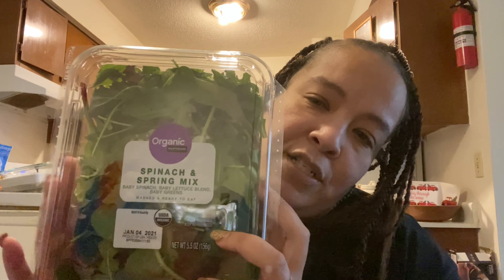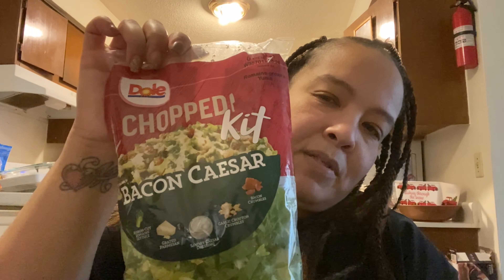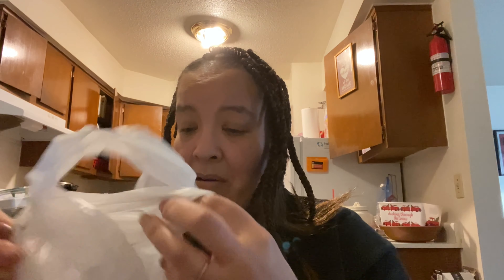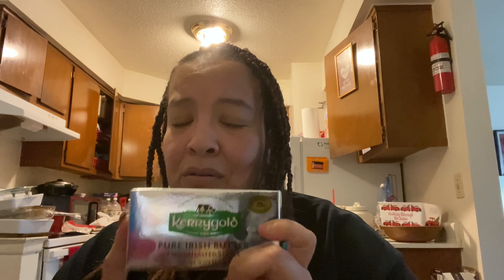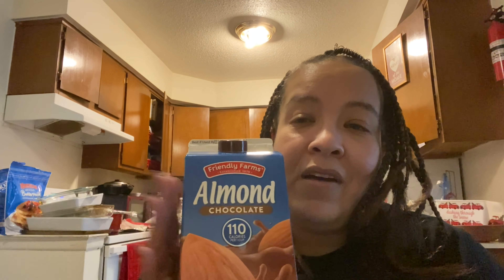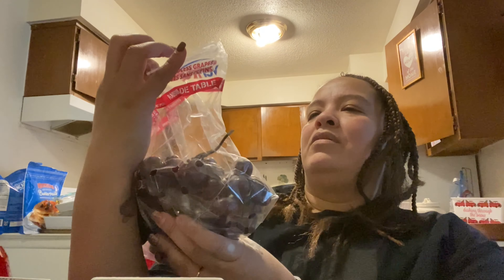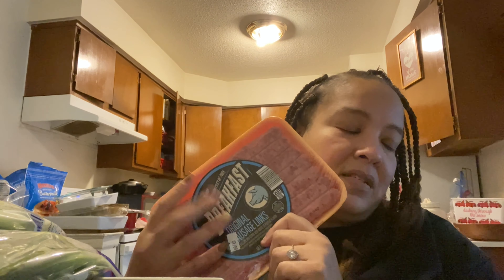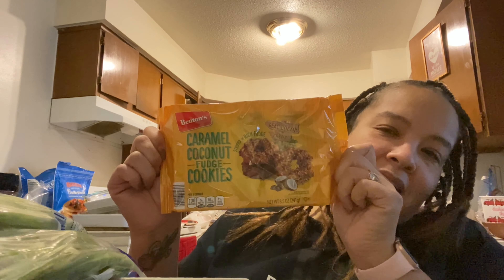Walmart & Aldi Haul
Welcome To AdaywithRomania I am a mom with two sons. My videos are Cook & Shop with me, Dollar Tree and more shopping hauls, also everyday life during Covid.